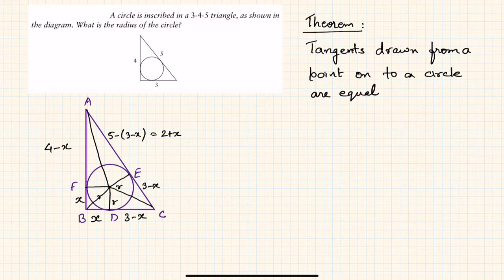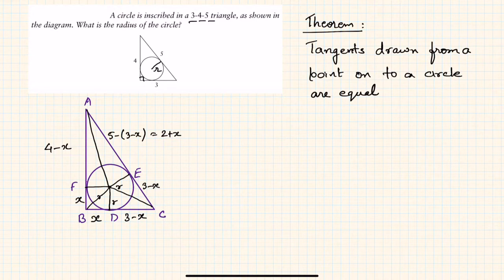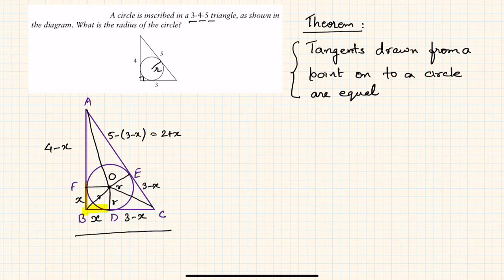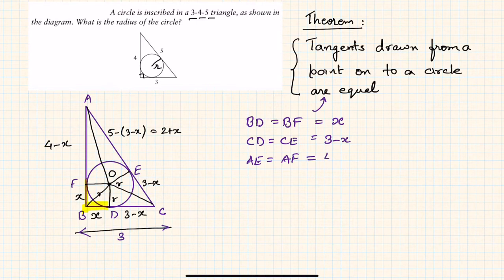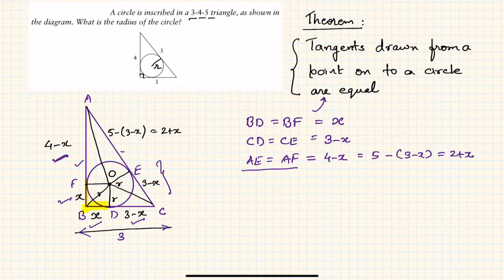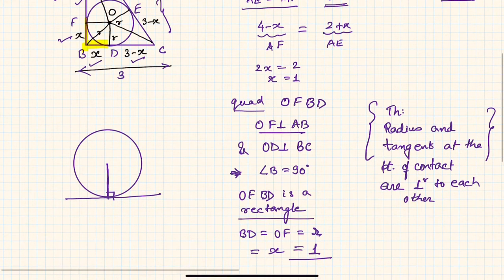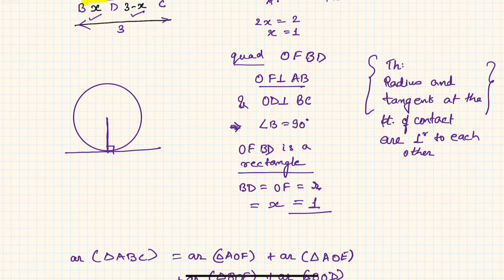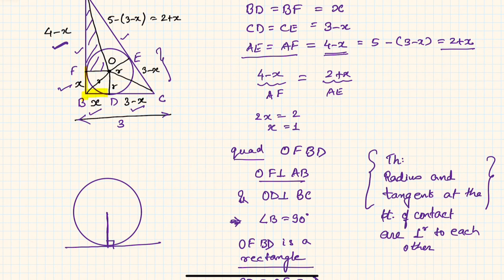Question Of the Day 280419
Solution to the QOD 28042019. Solve a problem everyday to keep your grey cells active.